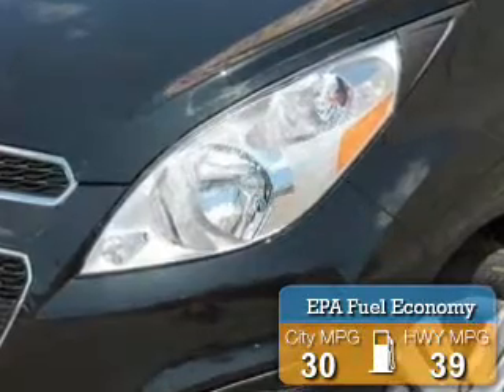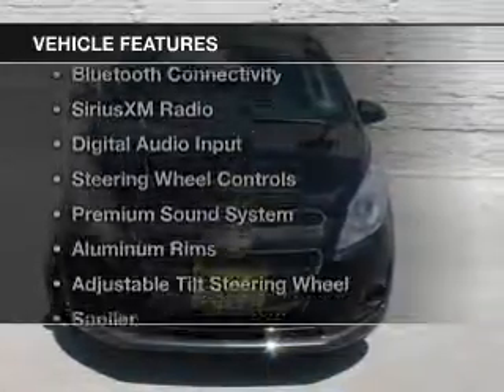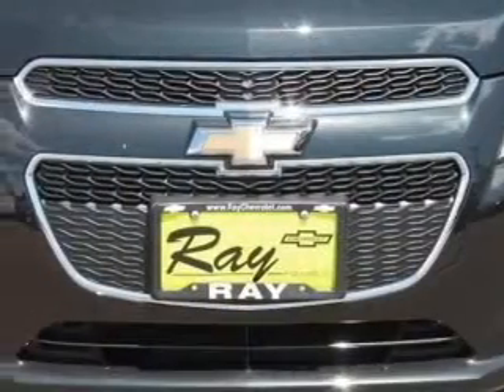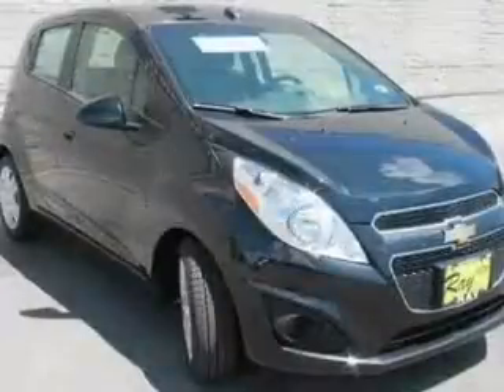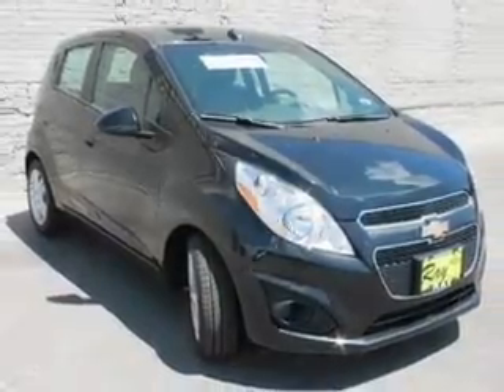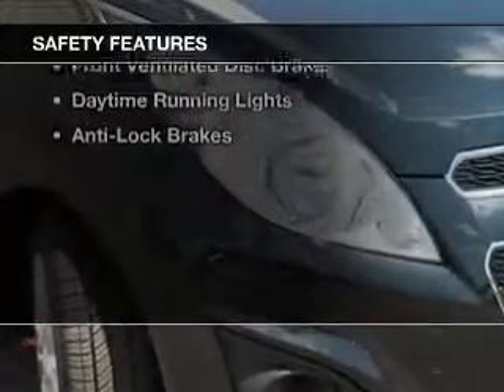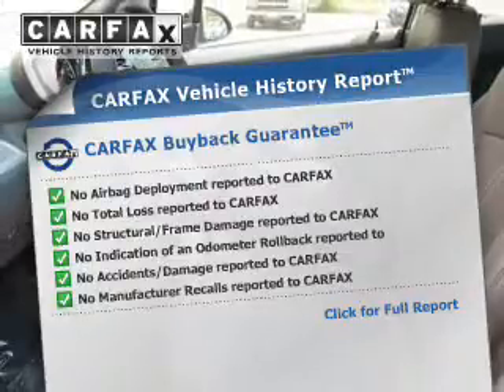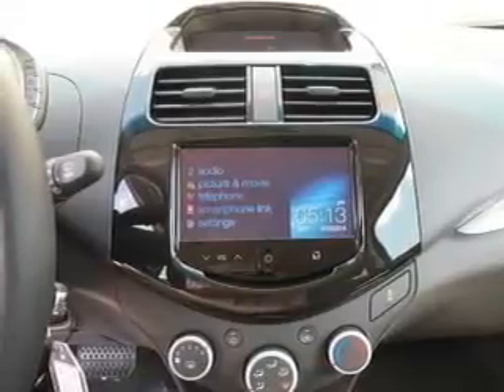2014 Chevrolet Spark - Fox Lake IL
Ray Chevrolet

Year: 2014
Make: Chevrolet
Model: Spark
Trim: 1LT
Engine: 1.2 liter inline 4 cylinder 16 valve
Transmission: Automatic CVT
Color: Black Granite Metallic
Mileage: 0

Address:
39 N Route 12
Fox Lake, IL 60020